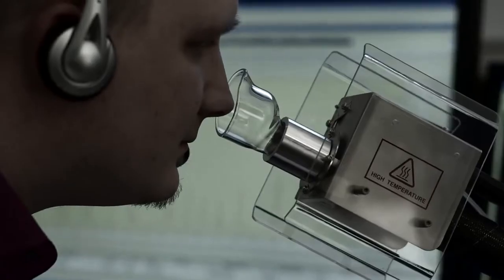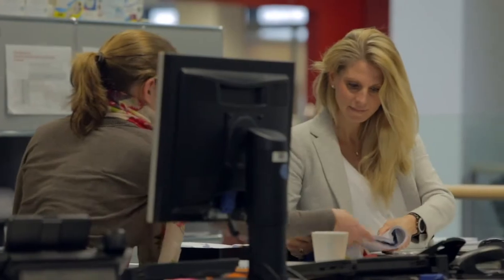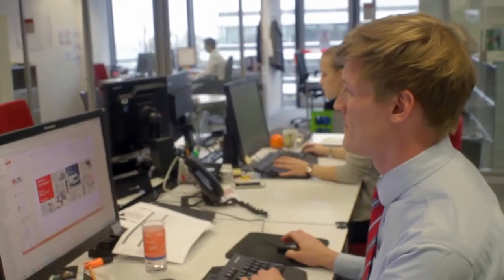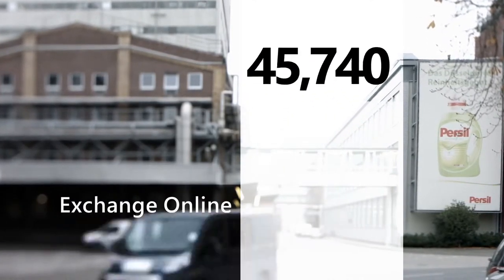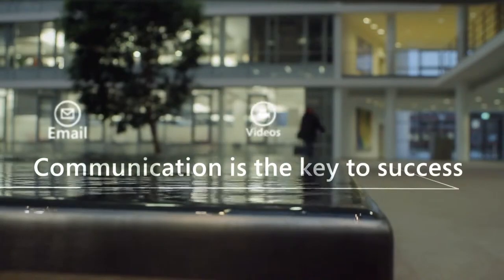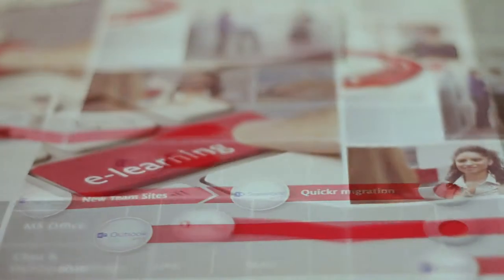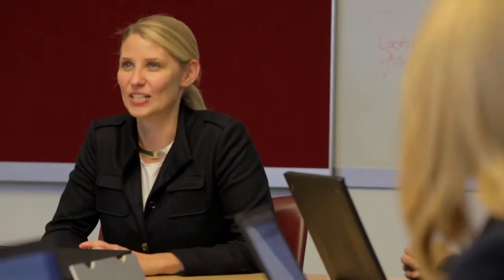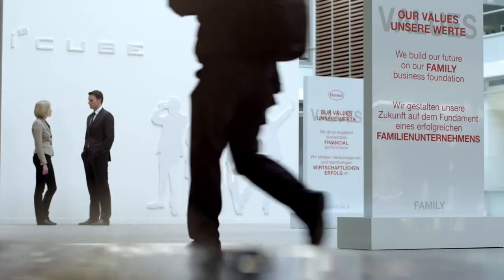Episode 2 Adoption Excellence